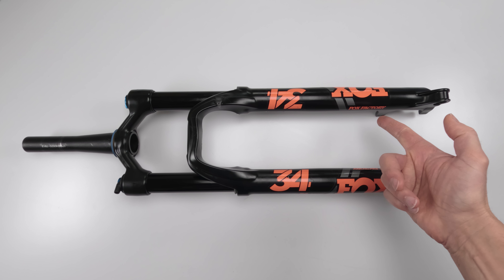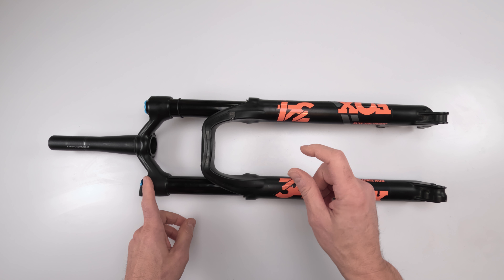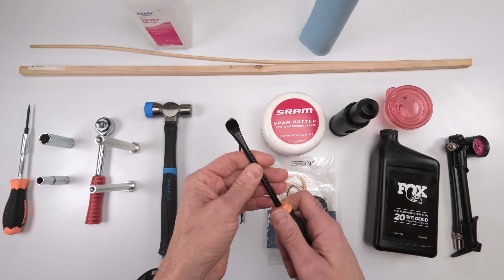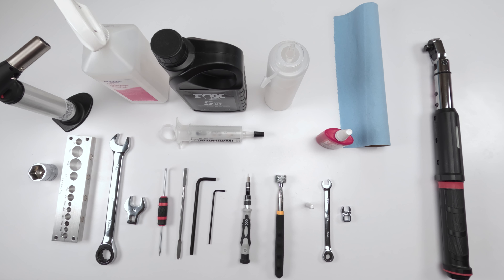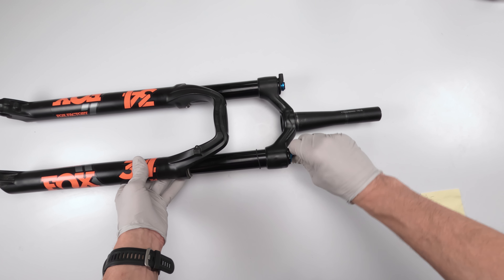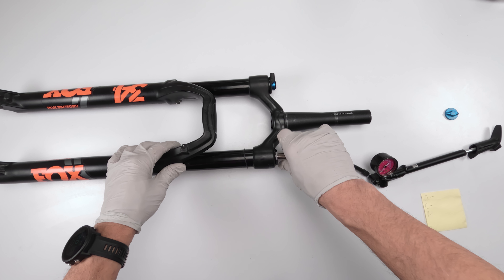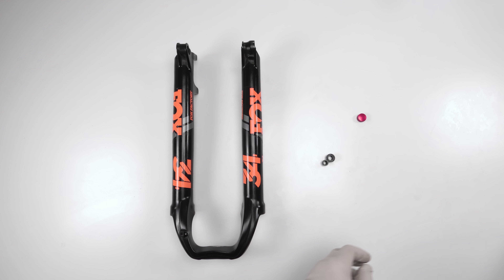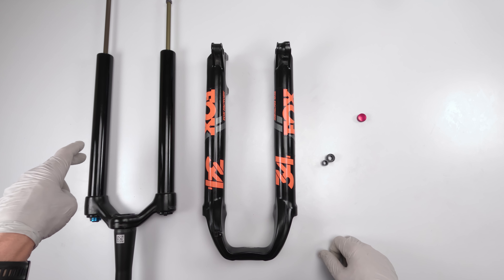FOX 34 Performance Elite FIT 4 2018 Fork Damper air spring + 50 hour service guide for beginners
This is a step by step full service guide video for a 2021 FOX Performance Elite 34 Float FIT 4 Fork.

The video is a bit lengthy, my apologies for this, but my goal is to make this guide as easy as possible to follow for those all around the world who might be intimidated by performing this service.

The fork in this video is a 2018 version. Make sure to verify the damper version by year on your fork in order to unsure you purchase the appropriate damper service kit.

Below are part numbers for some FOX specific tools that can make this job easier. You DON'T need to buy the fox versions. You can buy aftermarket versions that will cost you much less and work the same. Search the fox part numbers in google, and I'm sure you will see results for alternative options on eBay and other sites

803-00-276 Service Kit: Hand Bleed, Syringe and Tube, 2010 32 Fit RL-RLC Cartridge - (Buy this)
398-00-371 Sealhead To Shaft Bullet, 10mm
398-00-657  Bullet, Sealhead To Shaft, FLOAT NA 2
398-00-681 Damper-side and ALL 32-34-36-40 Spring-side Removal Tool
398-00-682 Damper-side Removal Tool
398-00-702 Fork Topcap Socket, 26mm, 3/8 Drive
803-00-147 Kit Shaft Clamps, 07 FORX, Set #2 (32 X Body, 36, 40 Forx) (For 8mm Shafts)
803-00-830 Shaft Clamps (For 10mm Shafts)
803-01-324 Kit Clamps, Grip Damper, Body and Shaft

Chapters
00:00 Intro
02:27 Tools needed
12:04 50 hour service Part 1 lower removal
29:30 Air spring service
52:57 Damper service Upper
01:28:03 Damper service lower
01:56:51 50 hour service part 2 Assembly